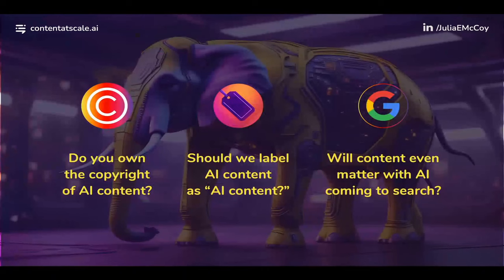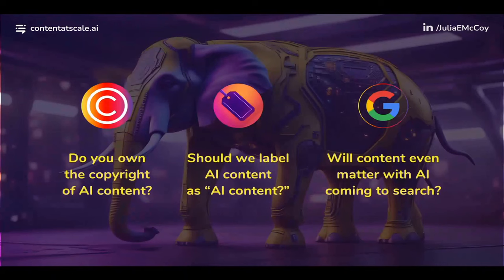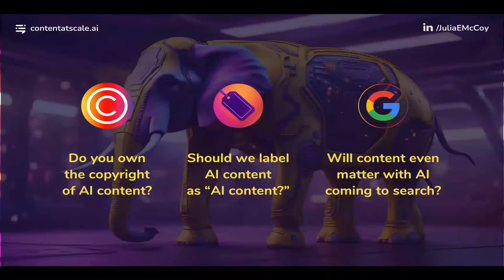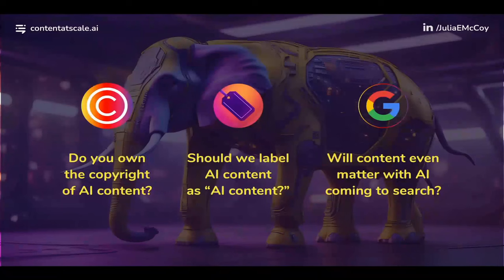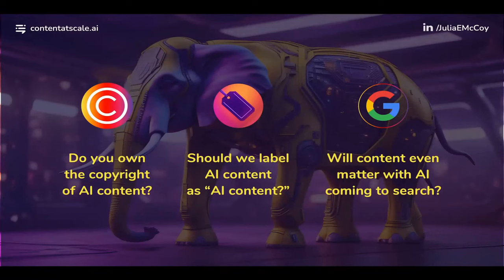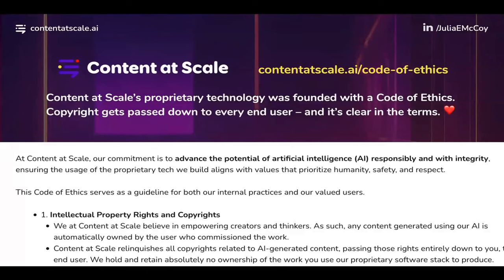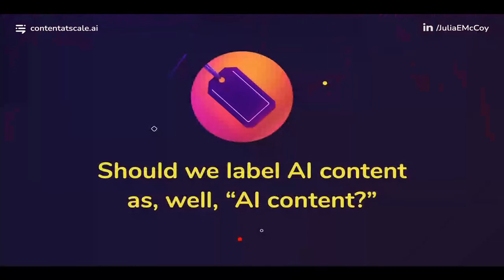AI Content Creation Masterclass: How to Use AI to Create Content at Scale | Julia McCoy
In this AI for Creators session, you'll Julia McCoy walks you through her AI Content Creation (or as she calls it AIO Blogging) process. You'll learn exactly how to use AI to create content at scale quickly.

✍️ Try Content at Scale (20% more post credits when using this link)

🚀 if you'd like to dive even deeper and master AI, consider checking out the AI Super Bundle

Transform your content creation using AI. Save massive time and costs, and 10x your online business success. Julia McCoy from Content at Scale shares her proven framework for leveraging AI writing tools to achieve incredible growth with very little effort.

🎓 ABOUT CREATOR SCHOOL
Creator School is a global media and education company (founded by Navid Moazzez) that helps content creators, solopreneuers and digital business owners supercharge their creator business.

⌚️ TIMESTAMPS
00:00 Introduction to Julia McCoy and Content at Scale
03:00 The Power of AI in Content Creation
08:25 Ethical Considerations and Copyright
13:42 The Impact of AI on SEO
21:04 AI in Search and the Importance of Personal Experience
28:02 Opportunities and Challenges with AI in Search
38:23 Winning with AI in Content Creation and SEO
46:33 Getting Started with Guest Posting and Link Building
48:28 The Importance of Building Traffic and Revenue on Your Own Platform
53:16 Google's Stance on Ranking AI-Generated Content
54:10 Case Study: Saving Time and Money with AI-Optimized Content
56:30 The Value of Optimizing Content and the AIO Approach
57:27 Tips for Displaying Expertise and Creating an Omnichannel Presence
58:23 Keyword Research and Building Topic Clusters
59:52 The Importance of Search Intent and Writing for Low Competition Keywords
01:04:29 Using AI to Scale Content Creation from Videos
01:14:33 Example: Creating a Blog Post from a YouTube Video
01:19:53 The Power of AI-Generated Blog Posts
01:27:25 The Surprising Results of AI-Generated Content
01:31:10 Final Thoughts and Call to Action

Leave a comment on this video with your biggest takeaways or questions and you'll get a response. You can also send a DM on Instagram or Tweet @NavidMoazzez and @creatorschoolai with any feedback, ideas or thoughts about the lessons you've learnt from the videos and I can thank you personally for tuning in 🙏

P.S. Some of the links in this description are affiliate links that I get a kickback from at no extra cost to you (sometimes you'll even get a better deal through my links) 😜